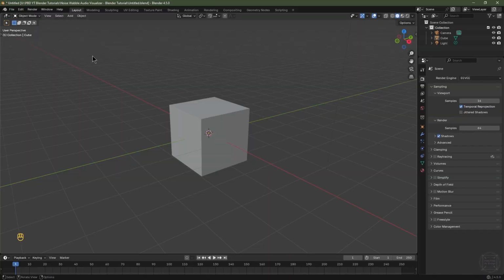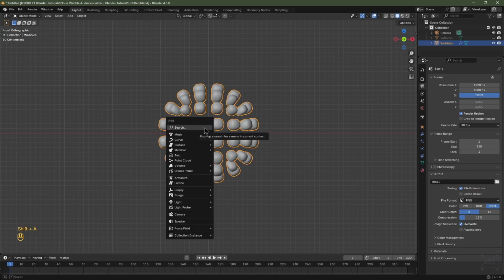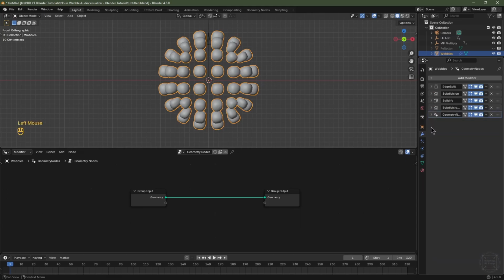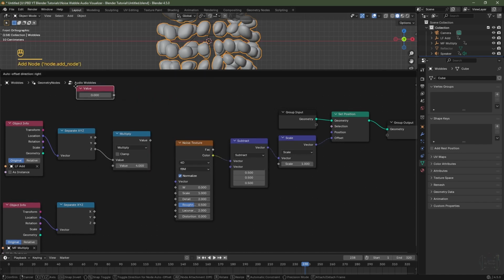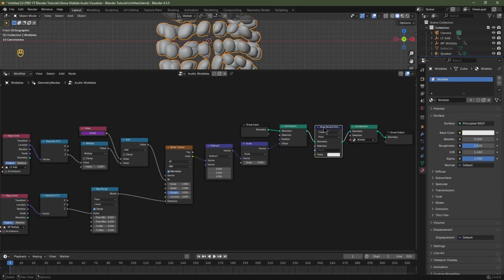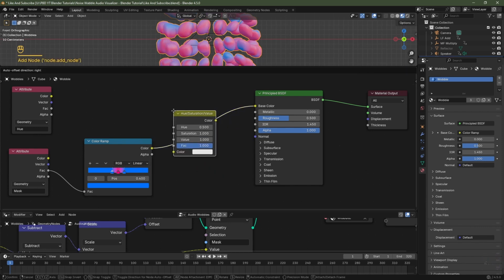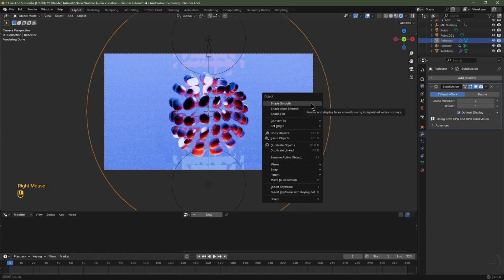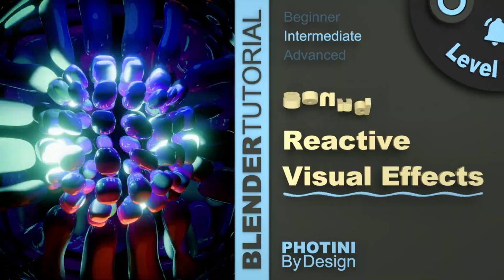Sound Reactive Visual Effects - Blender Tutorial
Hey folks, in this blender tutorial I will show you how to make this sound reactive audio visualiser using a combination of modifiers, geometry nodes and a procedural material.

Using your own music? Find the song's BPM with a free online tool like SnipSound BPM Finder, then calculate the frames per beat using: Frames Per Beat = (FPS × 60) ÷ BPM